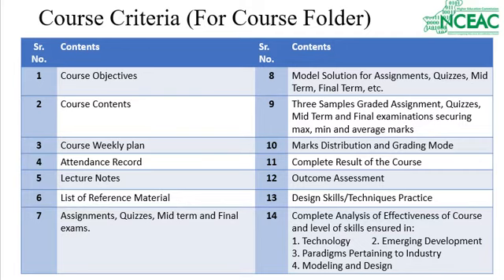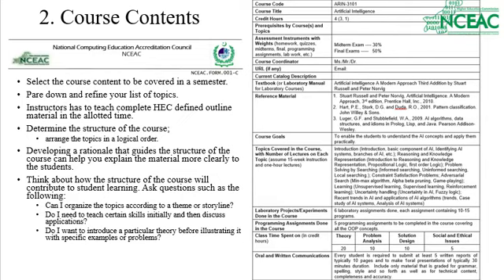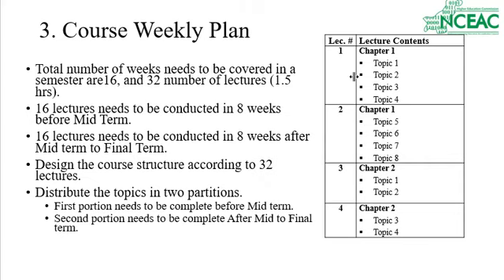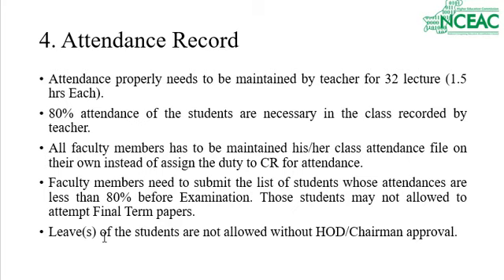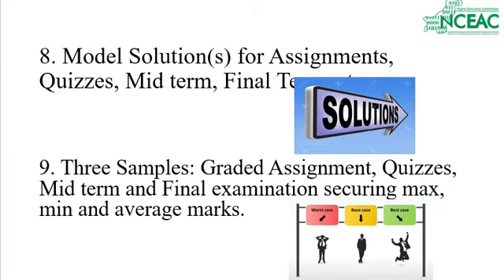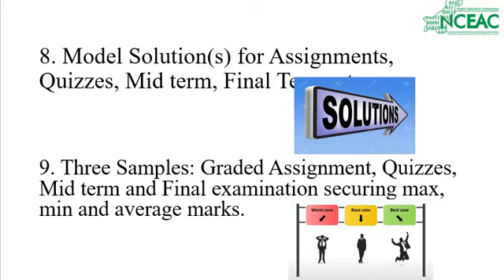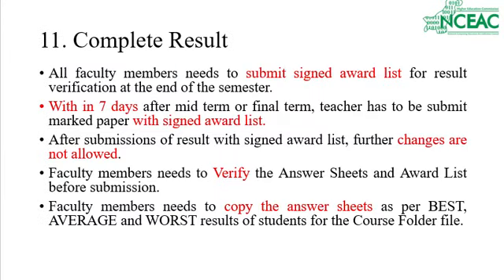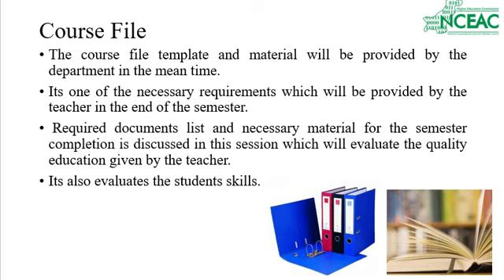Preparation of Computing Course Folder or Course File as per the NCEAC